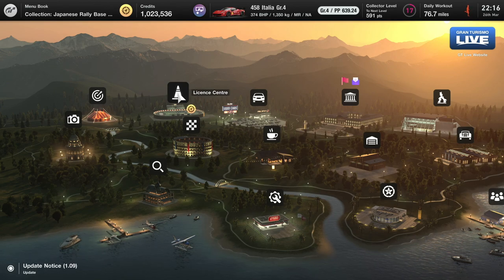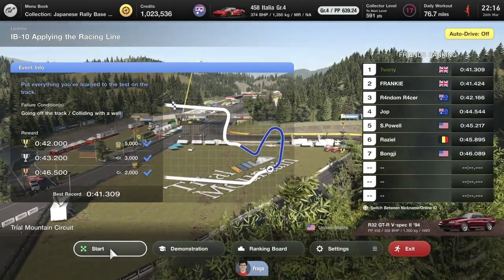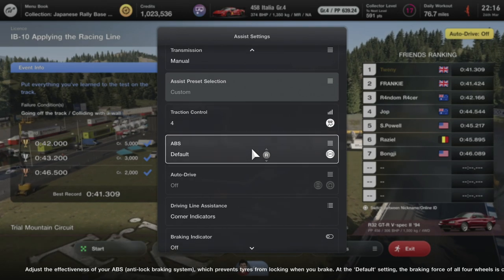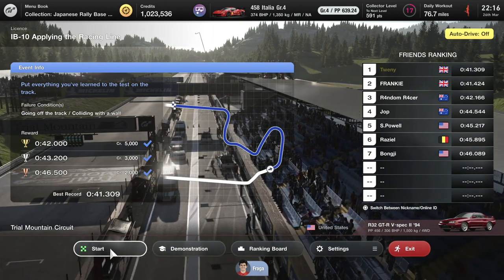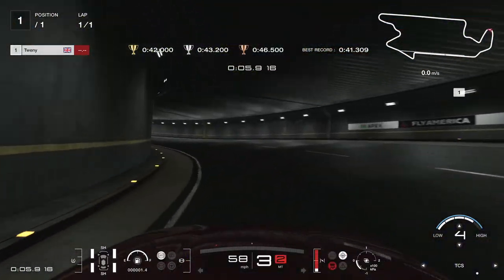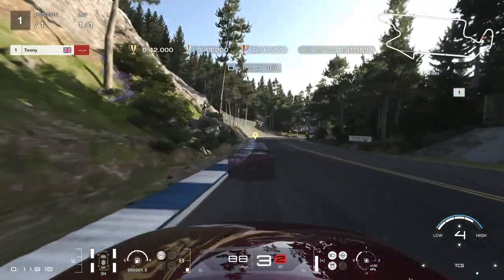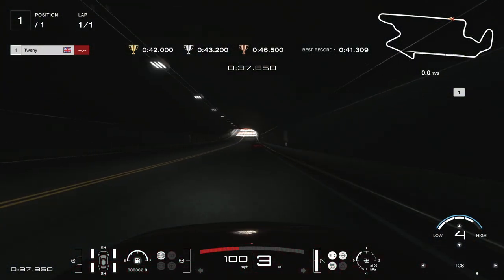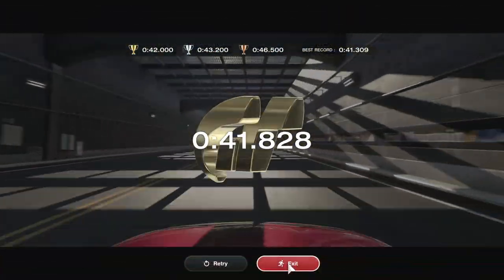GT7 Quick Guide - Final Exam Gold - International B Licence. IB-10 (With Commentary 🎤)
A GT7 quick guide on how to achieve gold for the final exam on international licence B.